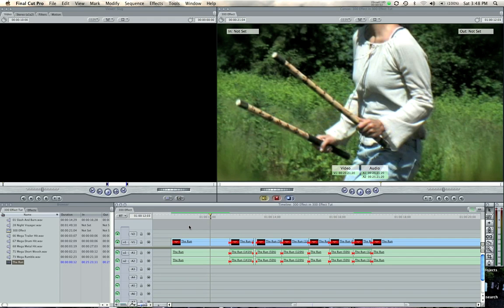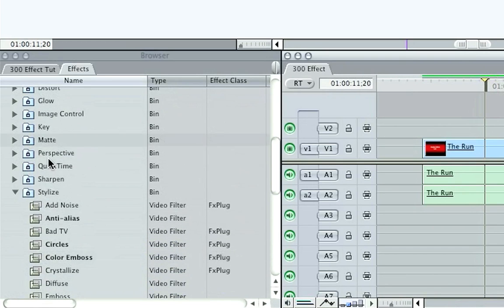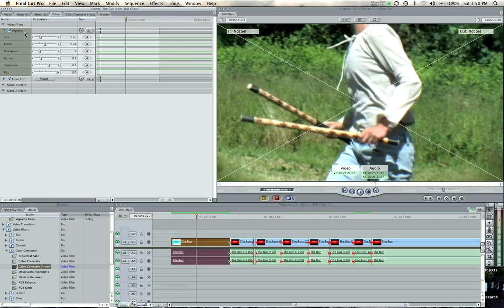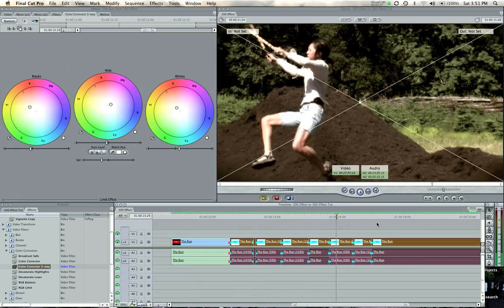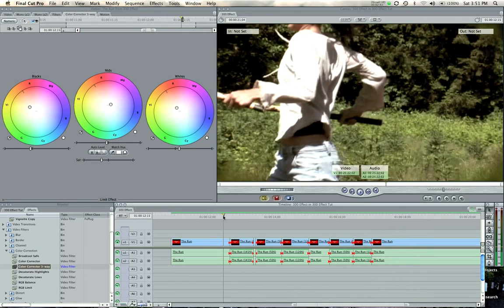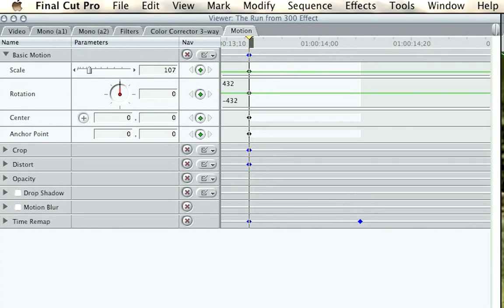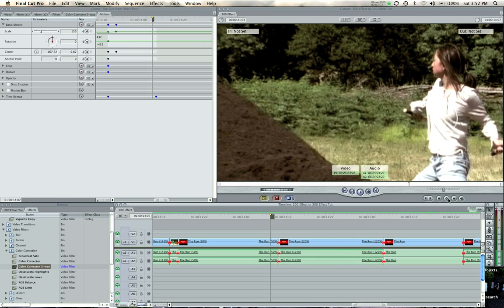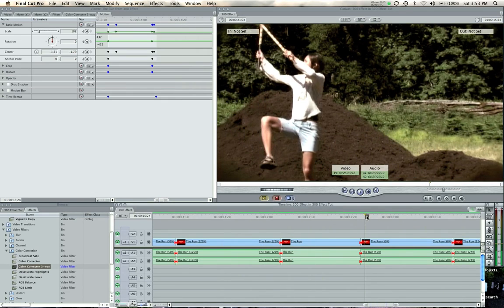300 Movie Effect Part 2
This is an old tutorial that I never posted to Youtube. I just found it, so here it is in 3 parts.